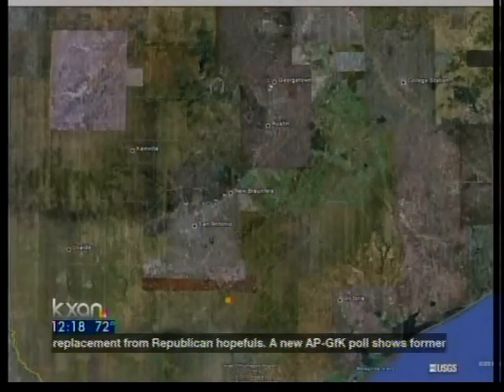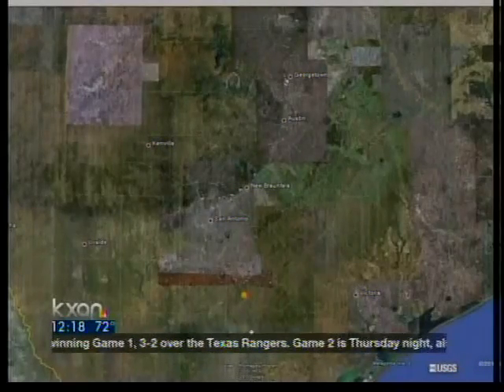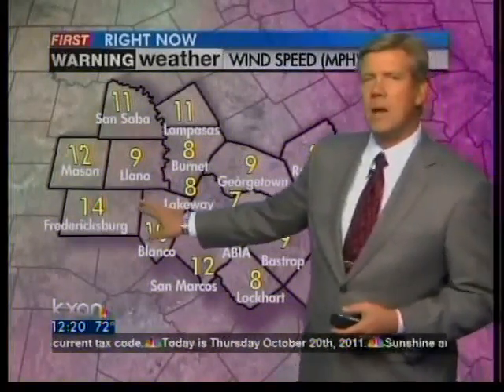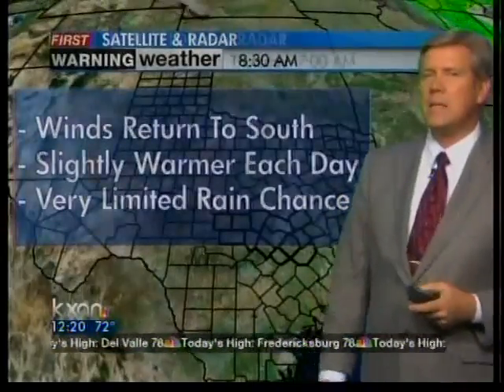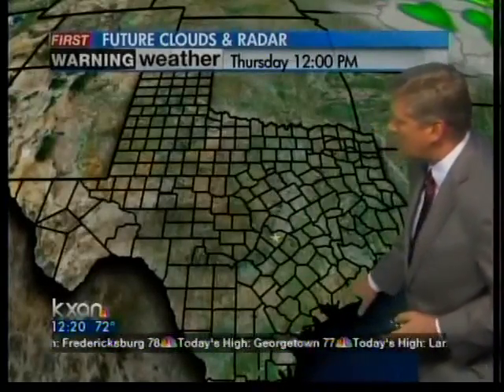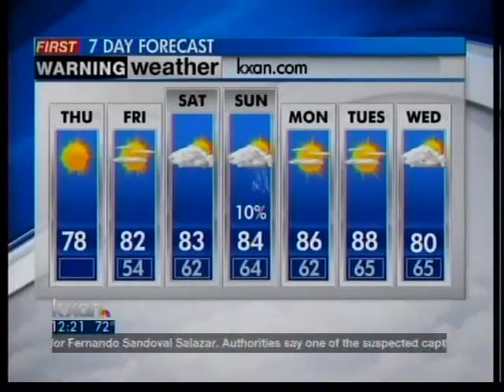Thursday afternoon forecast